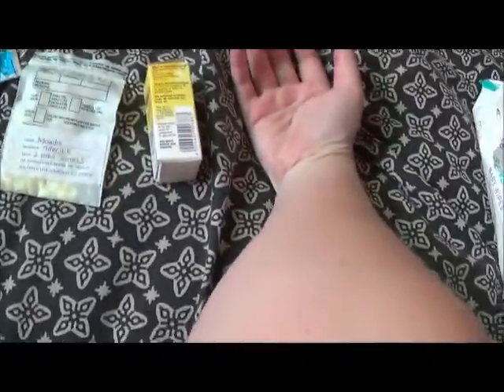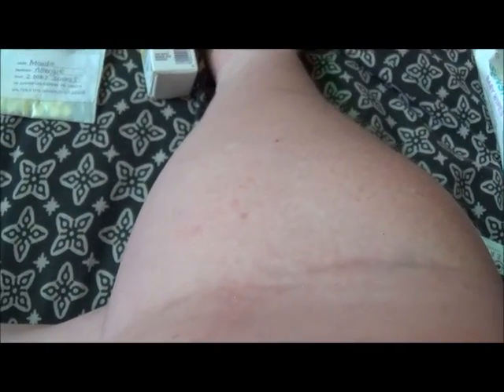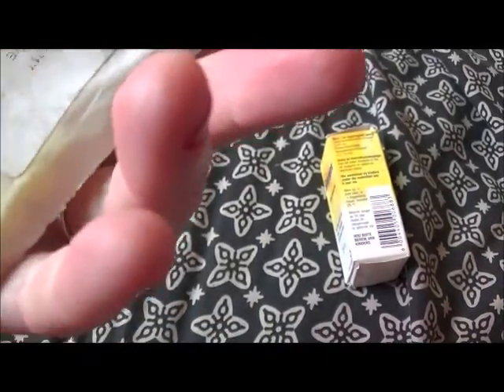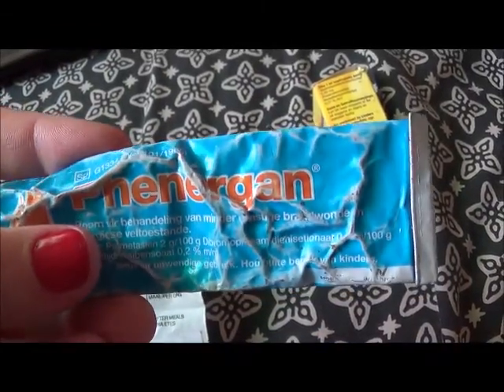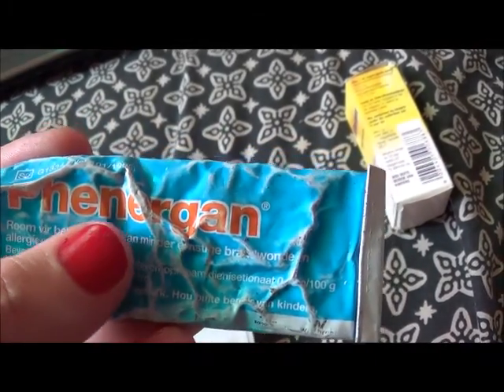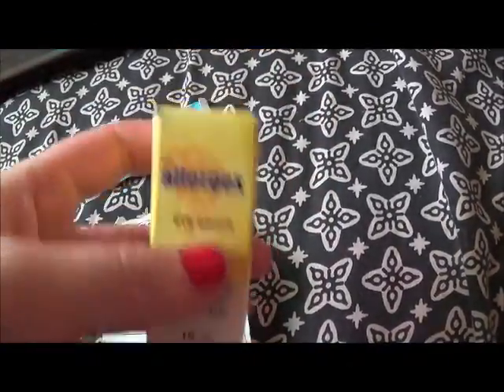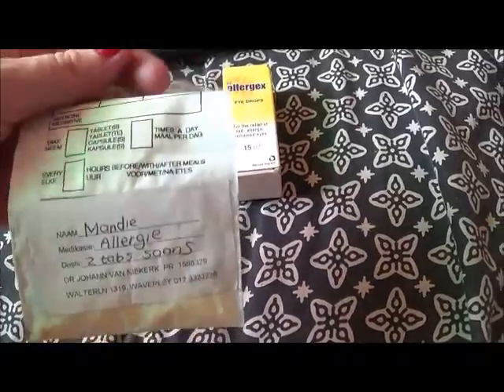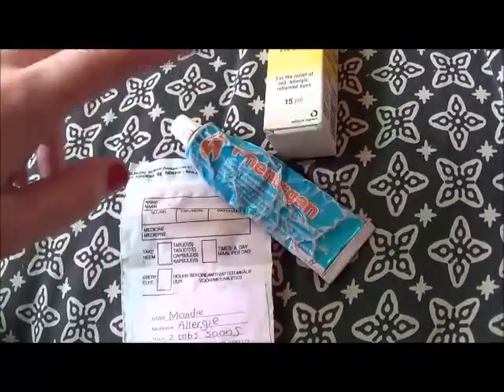How to help with allergy towards tarantula hair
This is just a simple video of how i deal with my tarantula hair allergy. I am NOT a dr.